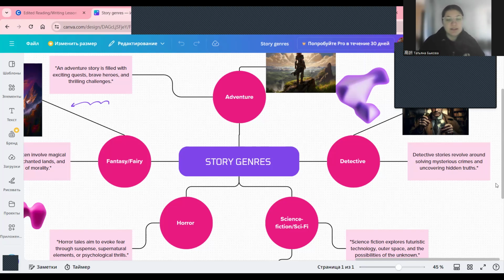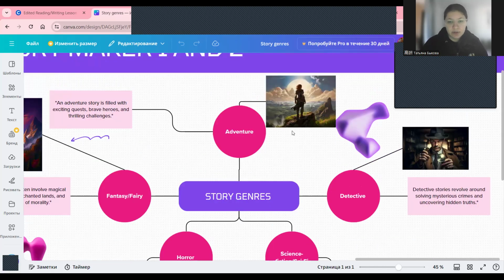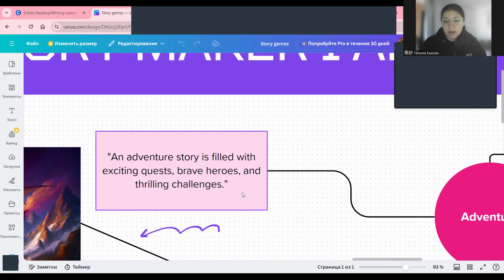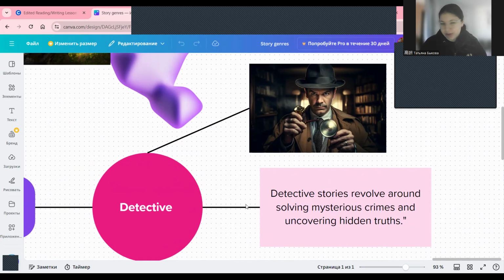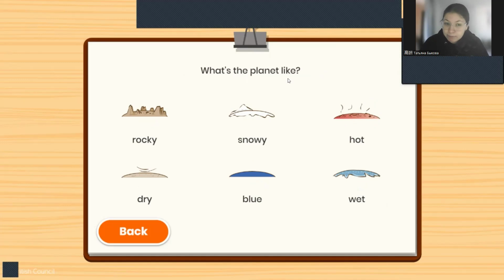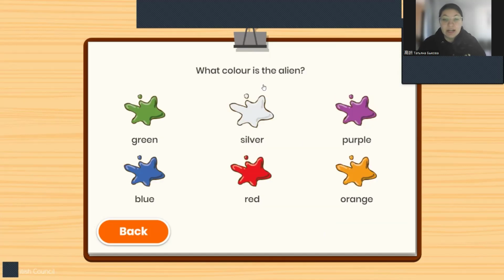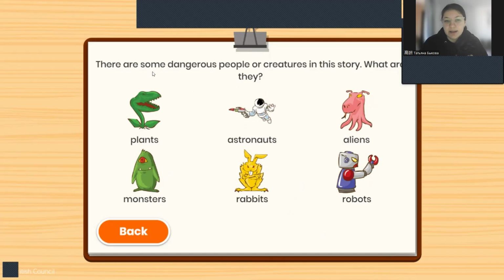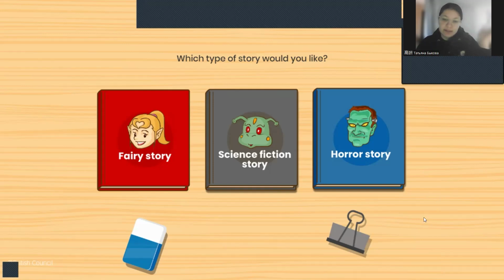Enriched technology writing/reading TESOL ASU